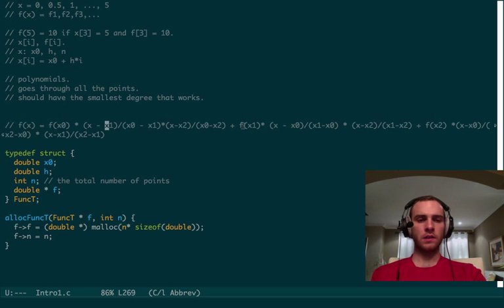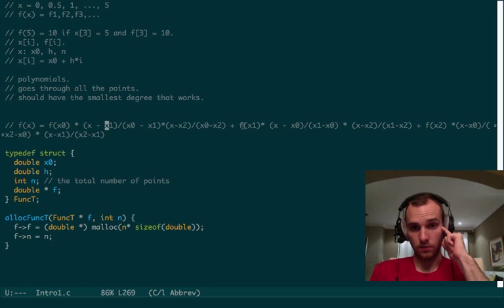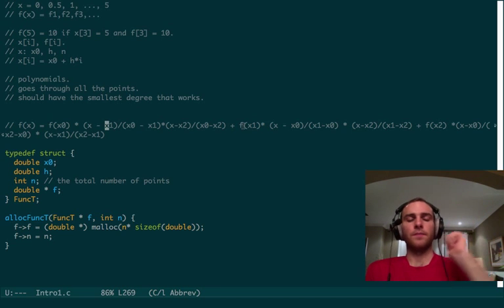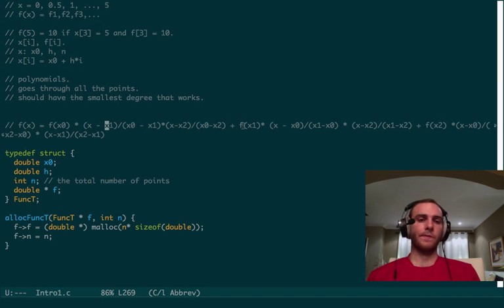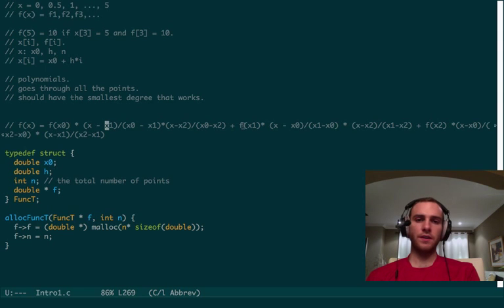Interpolation, Derivatives, Functions, etc.. (Part 5)